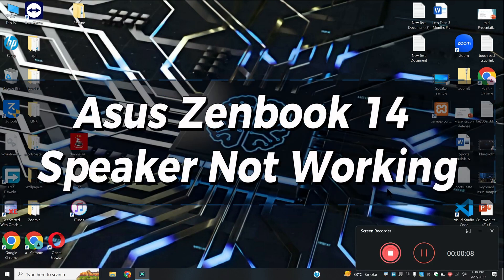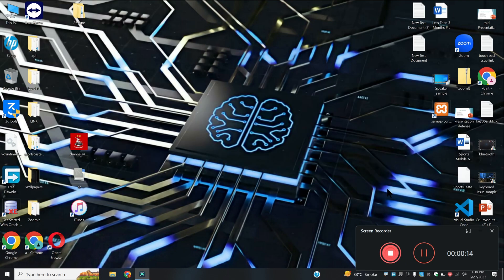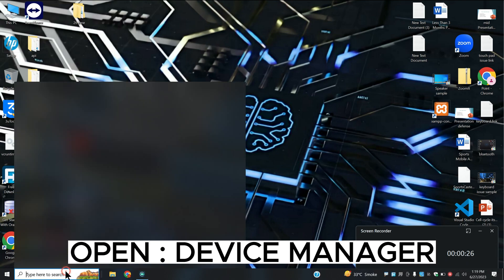Asus Zenbook 14 Speaker Not Working